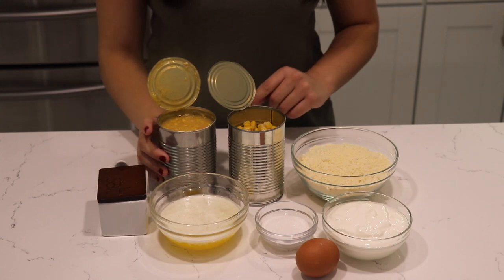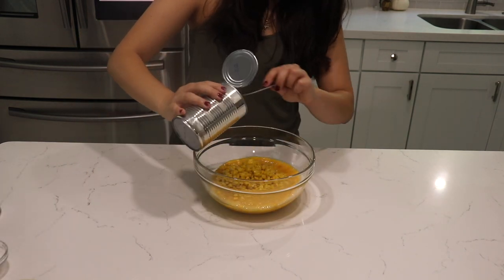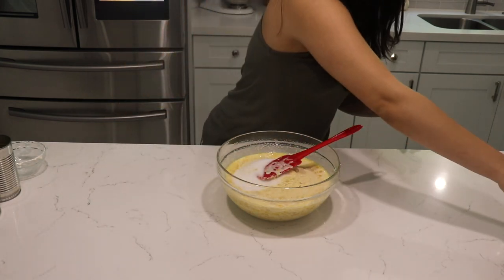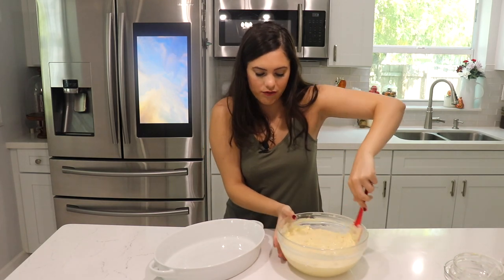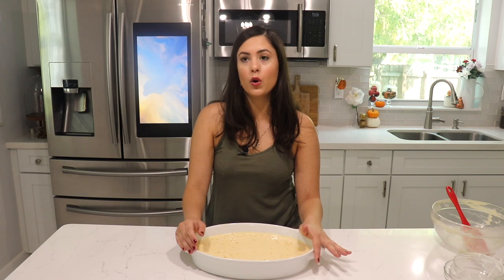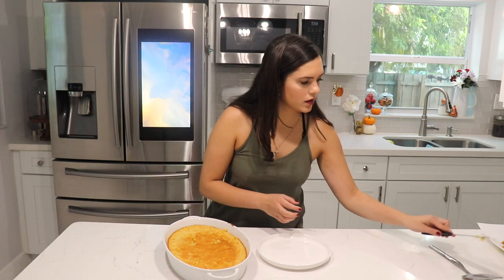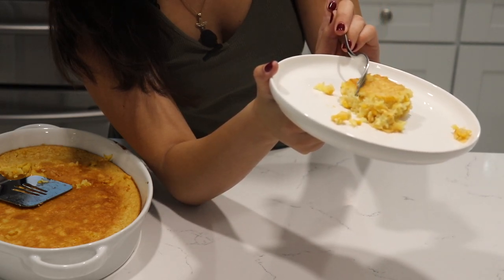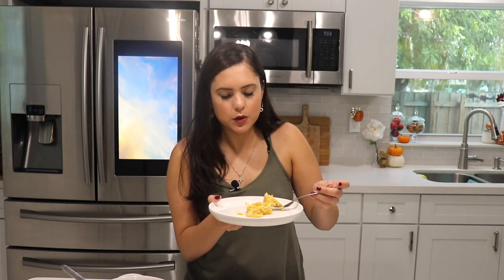How to make corn pudding | Easy corn pudding recipe | Anitas Delights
Learn how to make an American classic side dish. With the help of store-bought corn muffin mix and canned corn, this deliciously comforting corn pudding recipe can be done in the snap of a finger!

Aprenda a preparar un clasico plato acompañante estadounidense. Con la ayuda de una mezcla de muffins de maíz  y maíz enlatado comprada en la tienda, esta receta de pudín de maíz deliciosa se puede preparar en lo menos que te imaginas.

¡No te olvides de visitar mi sitio web para ver la receta escrita completa en español!